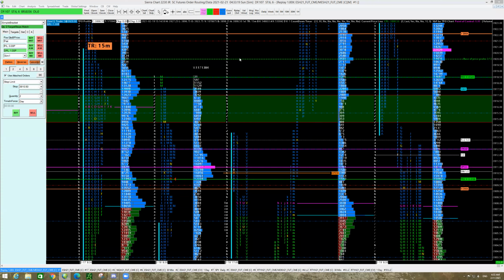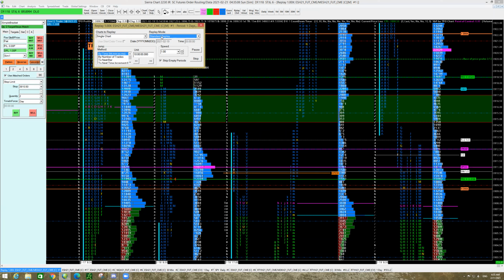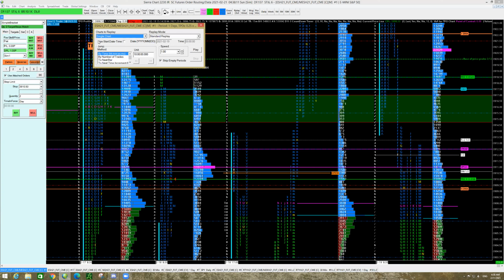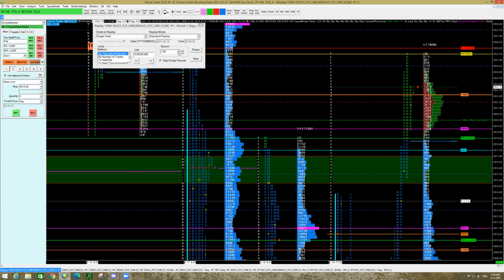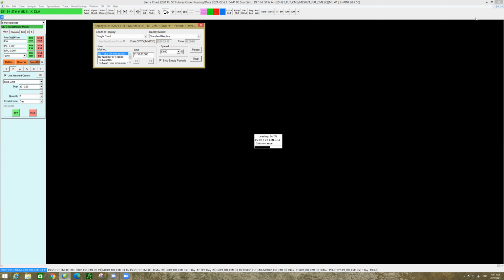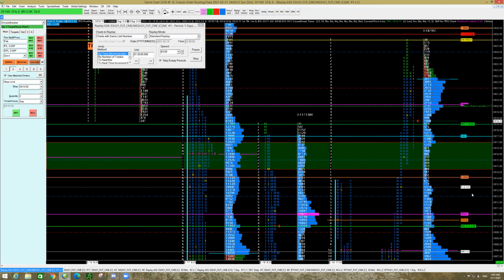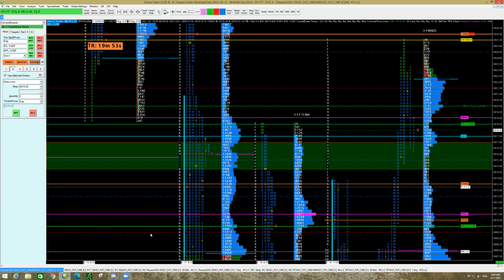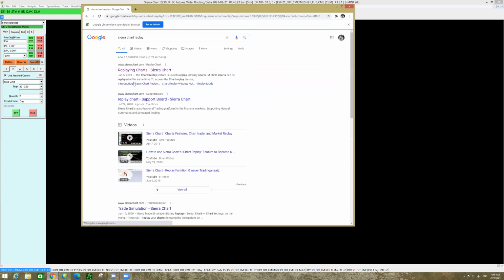Sierra Chart Replay Feature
At 3:30 I must have been in a chart replay, I stopped it to get the Start Date/Time box back.